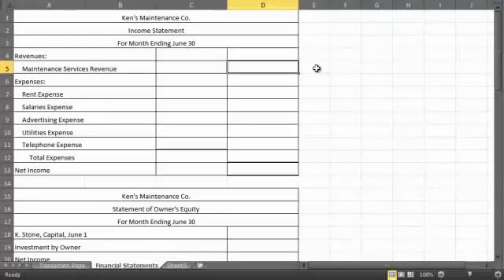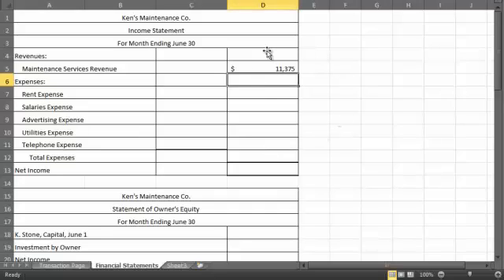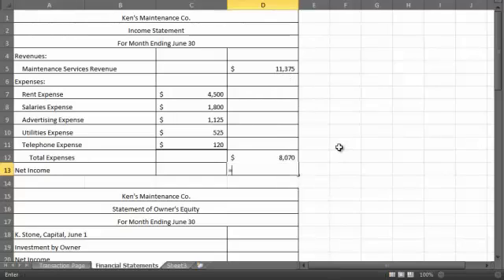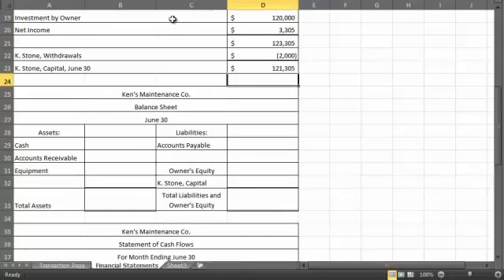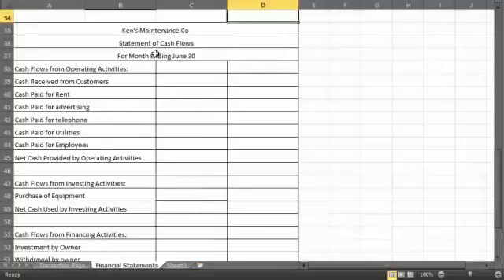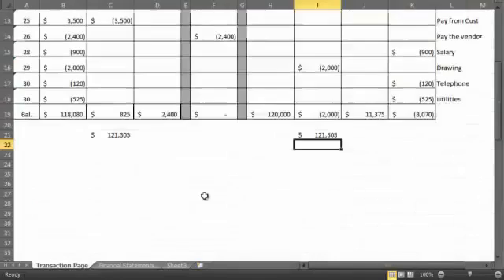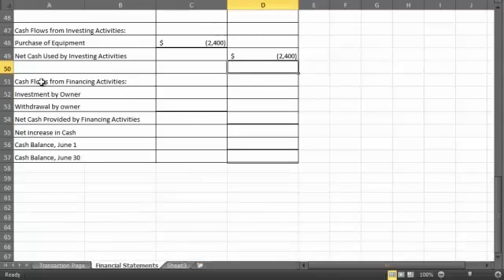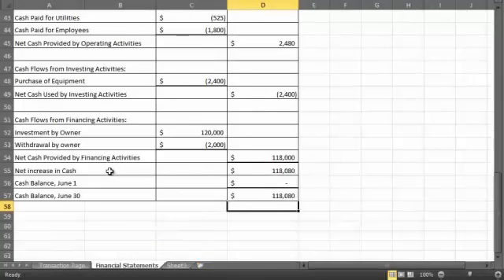Problem 1-8B Part 2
Completing Financial Statements using completed Accounting equation spreadsheet